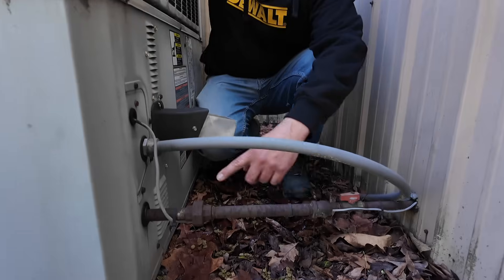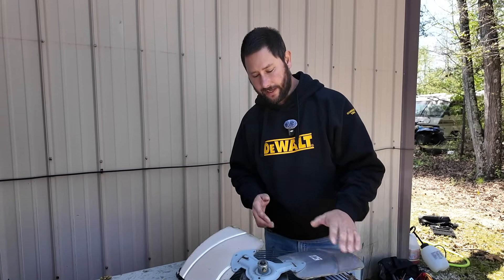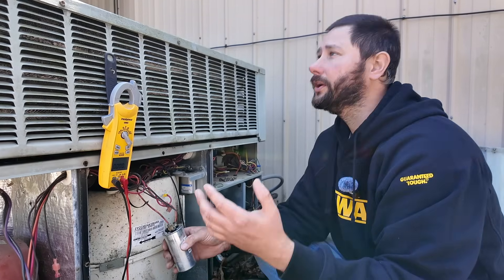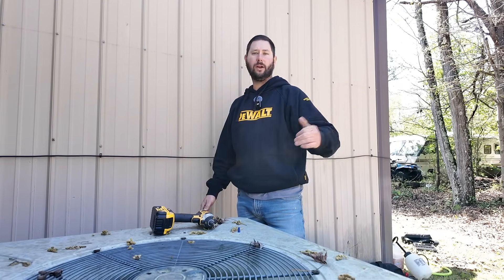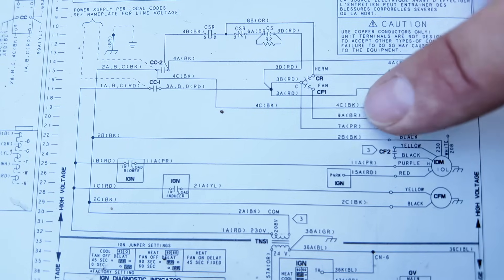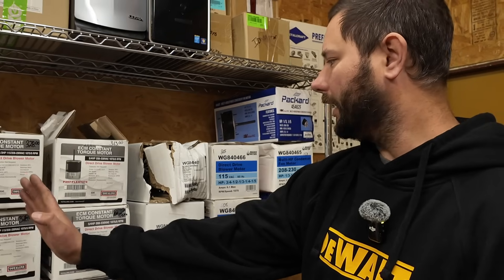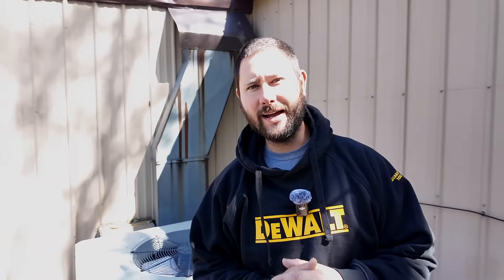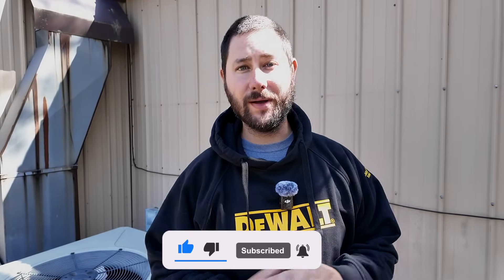How do YOU Repair an Air Conditioner?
Learn how to repair an air conditioner with this informative video! Whether you're an HVAC technician or just interested in HVAC repair, this video will guide you through the process step by step. Don't miss out on valuable HVAC training tips and tricks!

Vacuum Pump I use

Recovery Machine I use

NAVAC N2DX Flex-X Manifold Gauge
These are the gauges I use now

NAVAC NX1 Nexus Digital Manifold Gauge
These are gauges I love and use as well